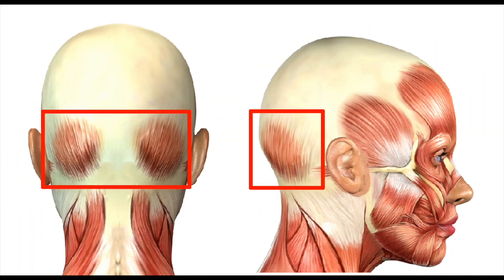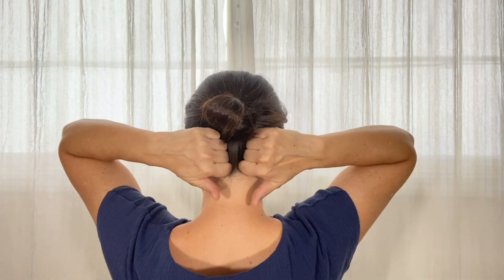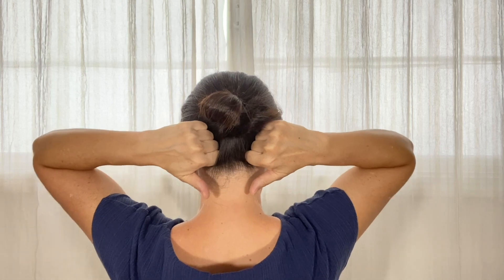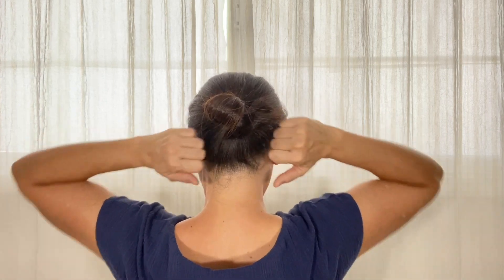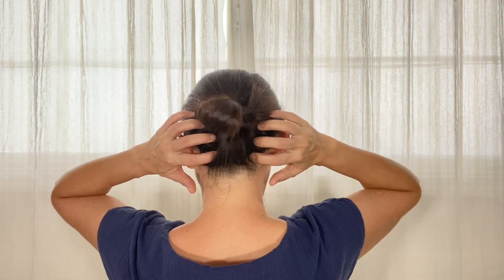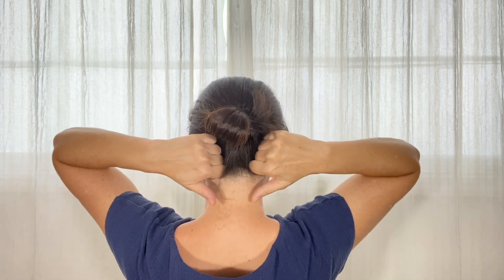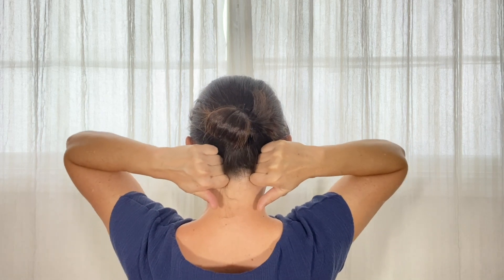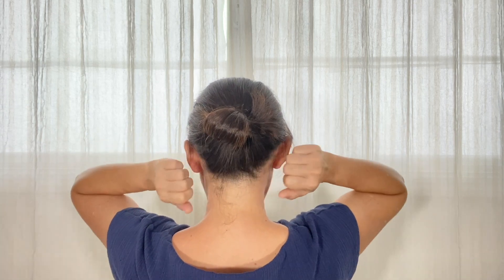[Anti-Aging] Facelift Head Massage for Sharp Jawline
Looking for a facelift massage at home that will help you look and feel younger? Check out this head and face massage for jawlines. This facelift massage will help prevent sagging jawline as well as improving circulation for head, eyesight, hair growth and reducing tension headaches. (Massage Monday 616)